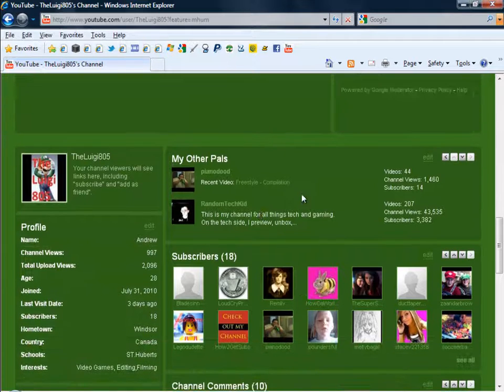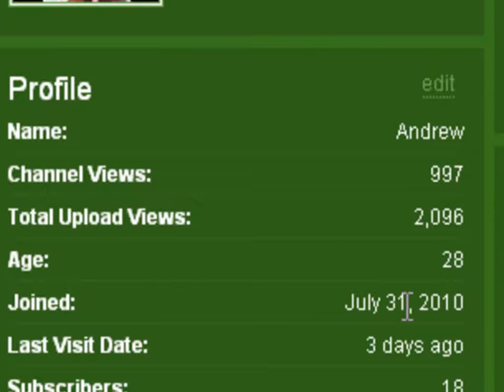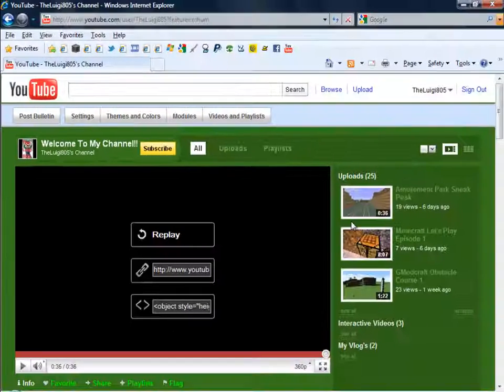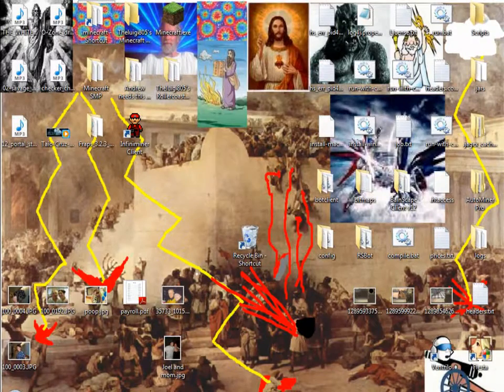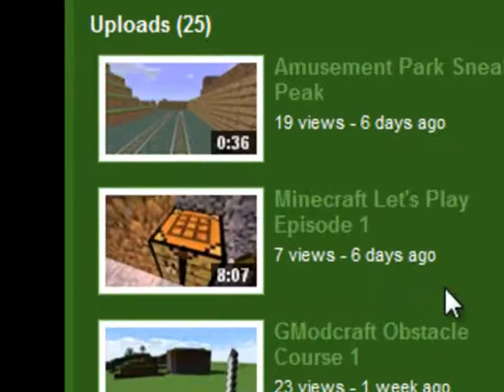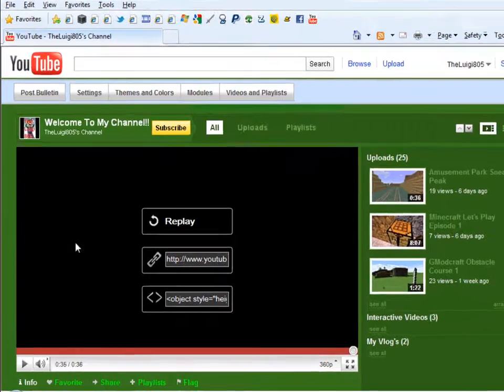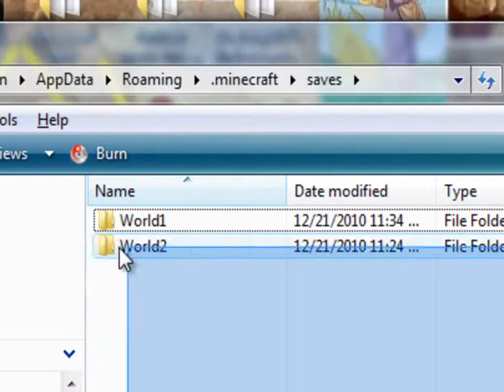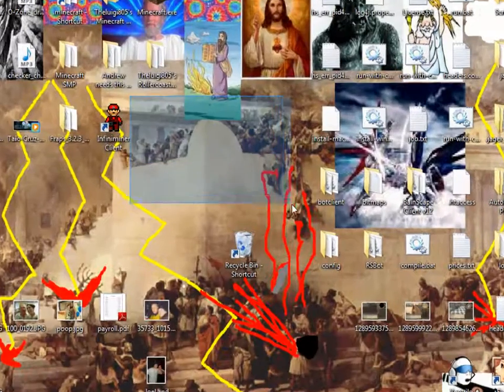2,000 upload views yay??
A quick Update thanking you for 2,000 upload views and a notification for an upcoming series